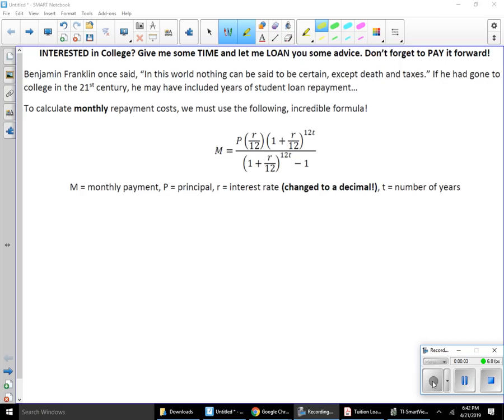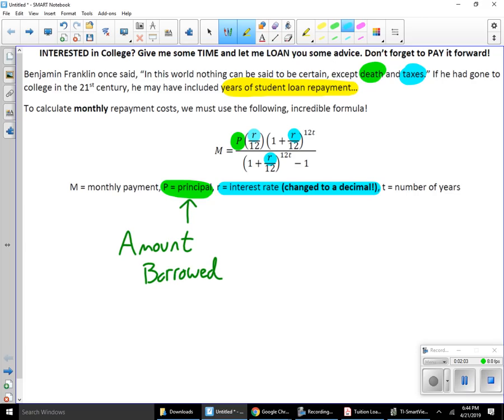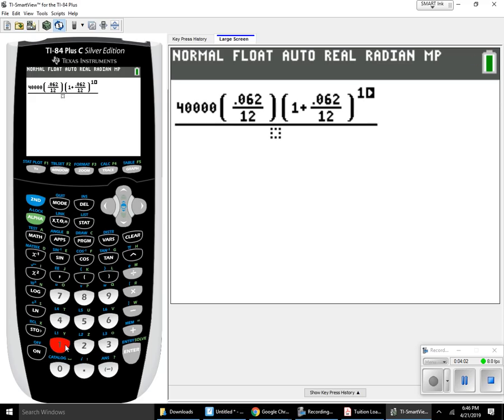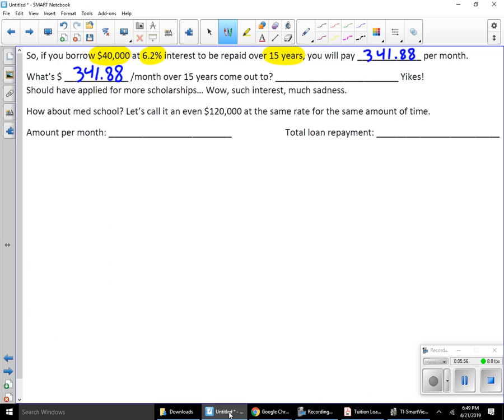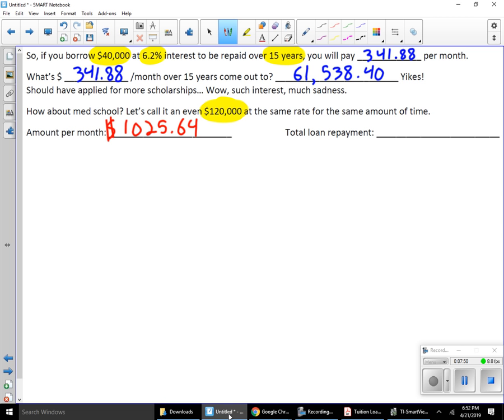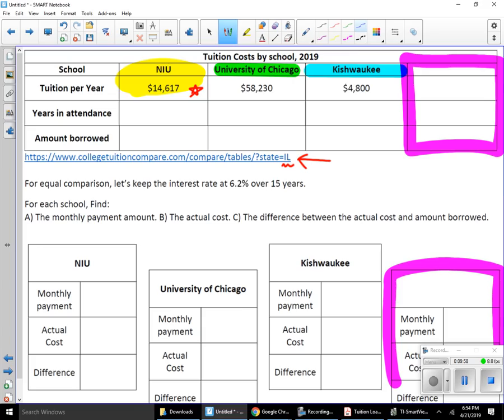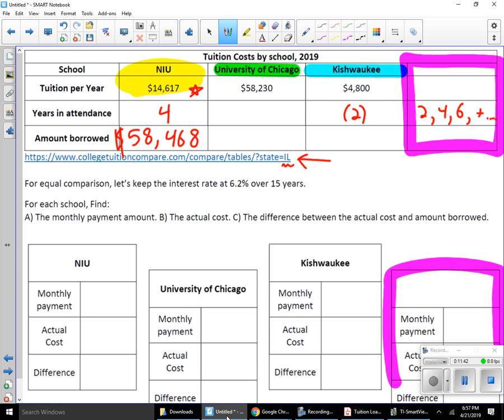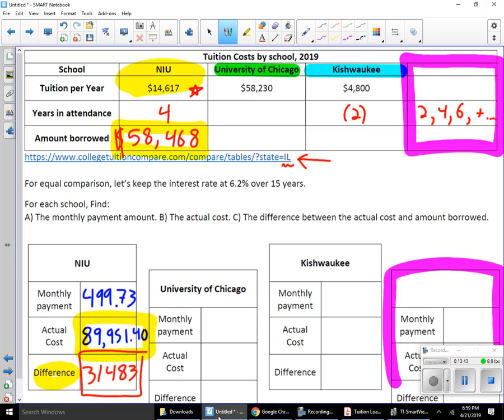A2 Q3 Project Part 1